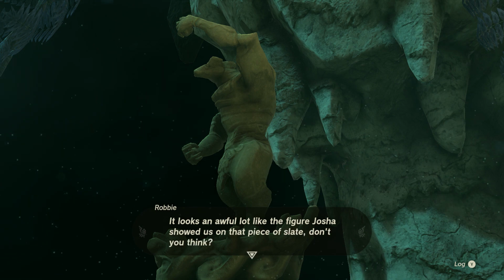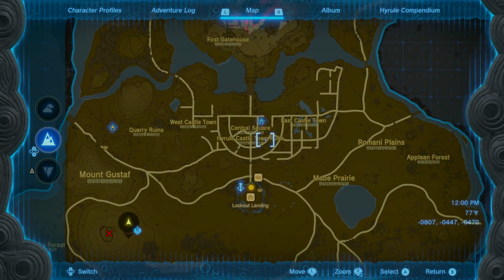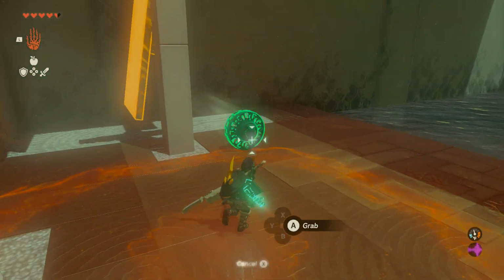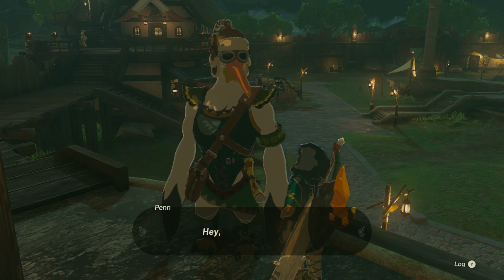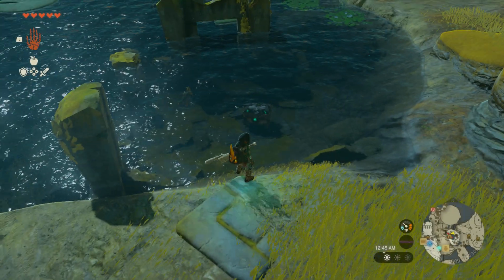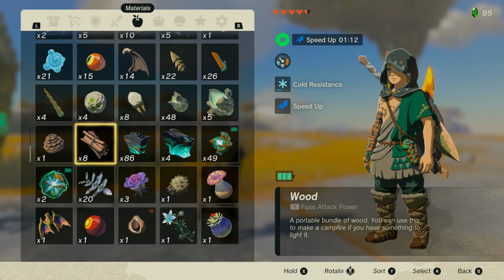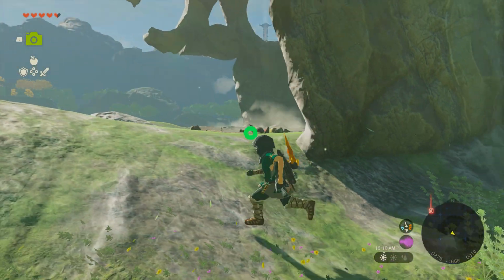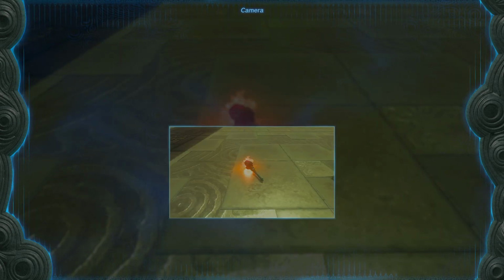Photography Phantasy ~ KV's Tears of the Kingdom Logs | Log #8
"Photography Phantasy" is the eighth video of the KV's Tears of the Kingdom Logs.
It serves as the third log/episode in the "Return to Hyrule Arc" which is part of the larger "Upheaval Saga."

In this log KV vamooses out of the Depths because they're scary, but gets a way to take all the photos he could ever dream of! Now Link will go survey the land and hopefully not get stuck in too many shrines thanks to KV's bizarre thought process...
See something funny/interesting in the video? Make a comment with the timestamp!
A huge thanks to lonelydays17 for the awesome KV Link artwork!! The shading looks so good.